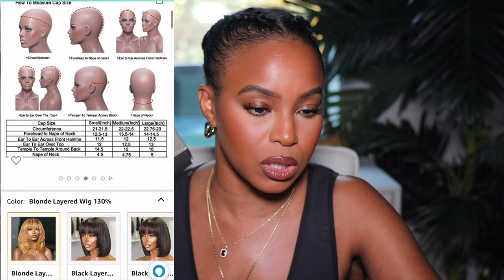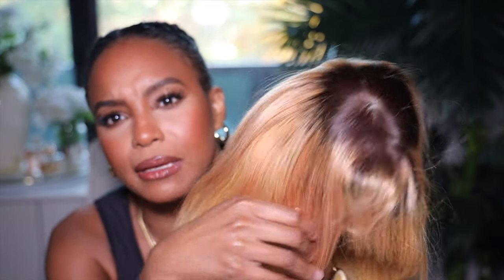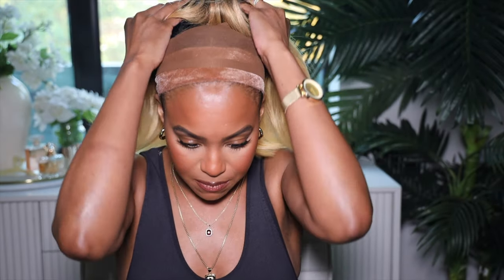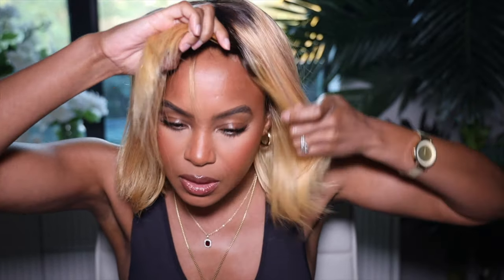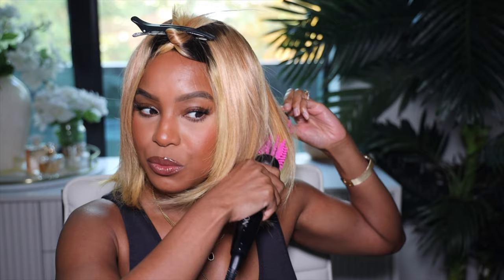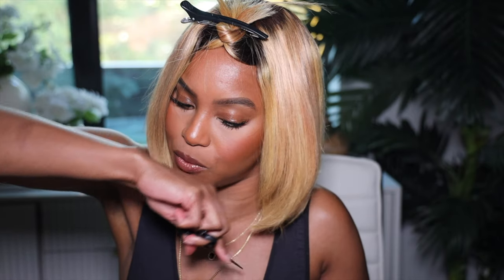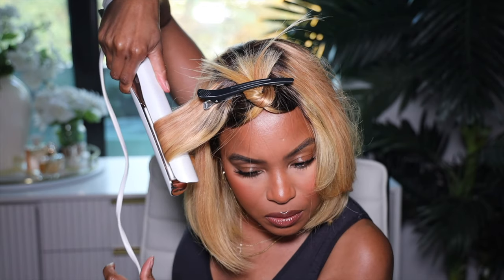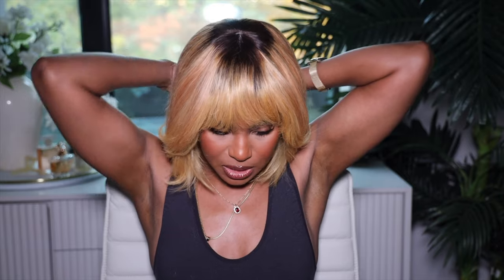BLONDE AMAZON WIG WITH BANGS? NO LEAVE OUT, NO LACE | ALWAYS AMEERA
Friend! i finally was able to do another AMAZON WIG with bangs AND GIRL... WHAT DO YOU THINK? I dont know..  I dont think i like it..

Hair details: 10inch Short Layered Bob Wig Human Hair with Bangs Scalp Top Bob Wig 130%Density 4#/27# Ombre Blonde Real Human Hair Wig with Bangs for Black Women Short Straight Bob Full Machine None Lace Human Hair Wig with Bang(10inch, Blonde Layered Wig 130%)
*link to wig

00:00 intro
00:53 amazon wig details
03:19 amazon wig try on + first impressions
04:25 straightening, curling & styling the wig
12:16 the finished look
15:08 my husbands thoughts

H A I R  P R O D U C T S
revlon pro style heated silicone brush
t3i smart iron